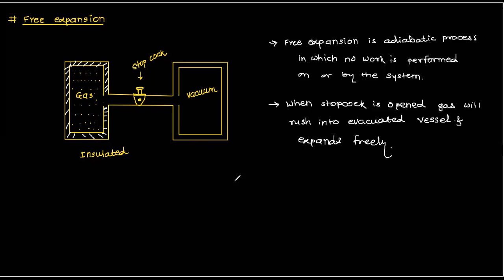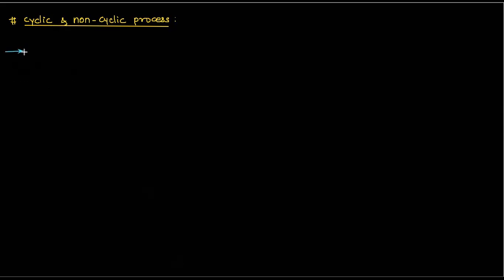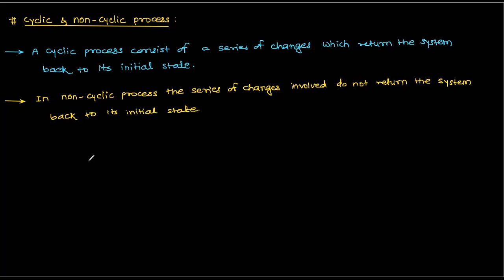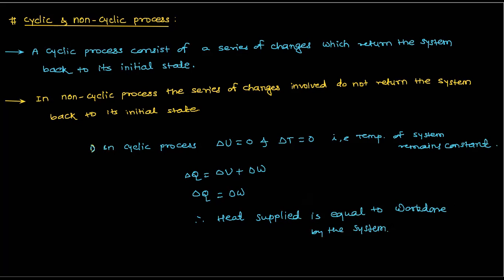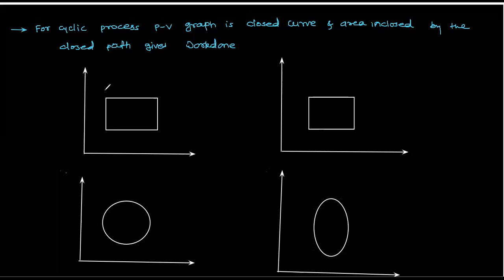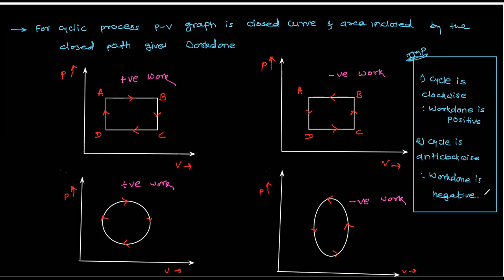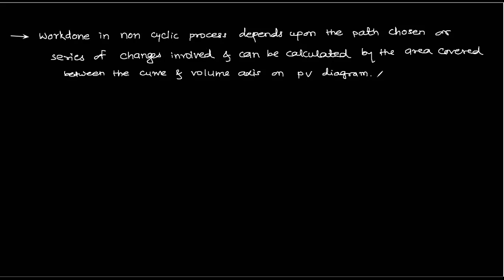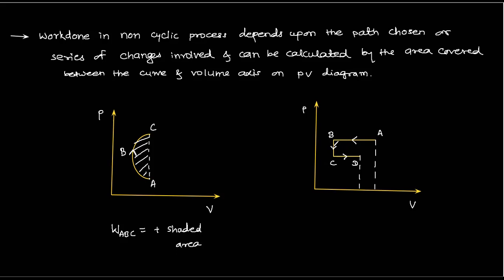CYCLIC AND NON CYCLIC PROCESS XI 17/11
FREE EXPANSION CYCLIC AND NON CYCLIC PROCESS